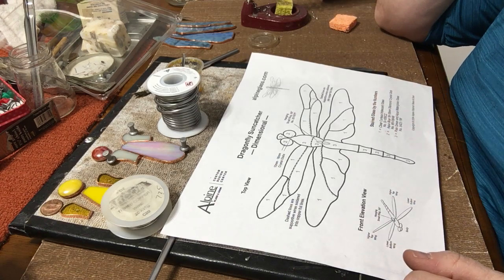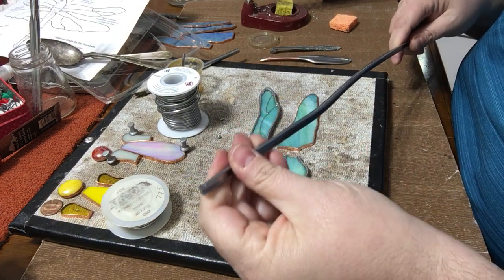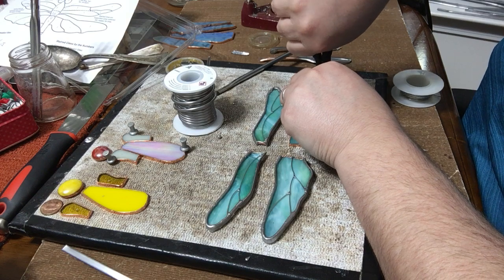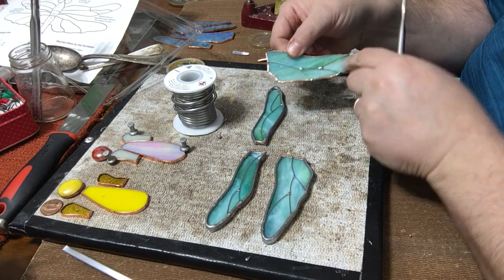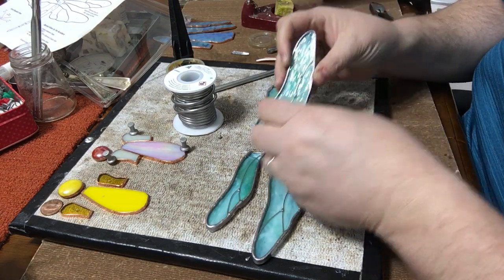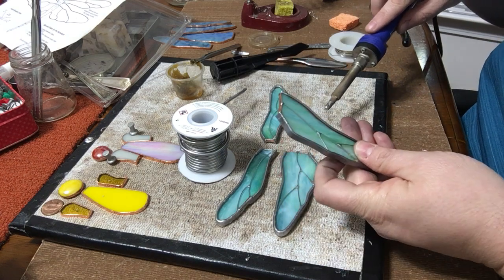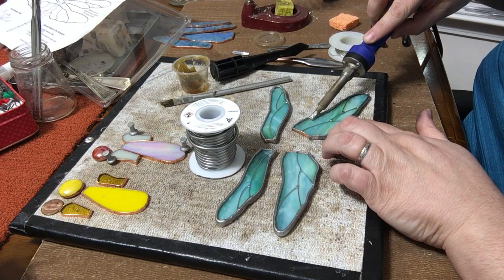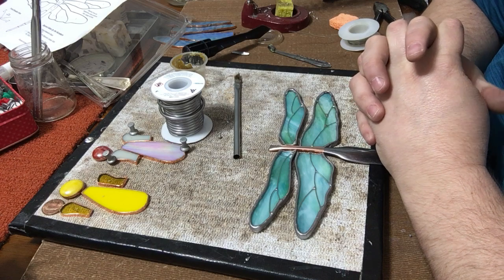How to use hobby came pretinned wire and silverware in your stained glass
Hobby came tutorial from Rockfish Studios, this is a video for fellow glass enthusiasts.  I started working with hobby came about a year ago, and I could find nothing to help me see how it is used.  This is an informational video to give an idea how to use hobby came, pre-tinned wire, and how to attach silverware to your glass creations.